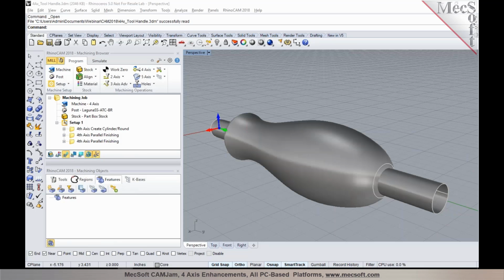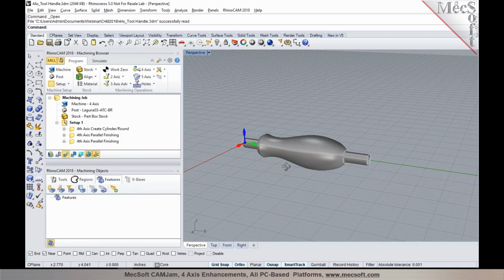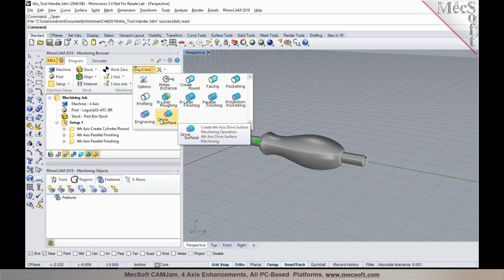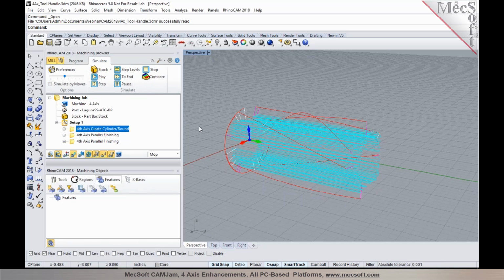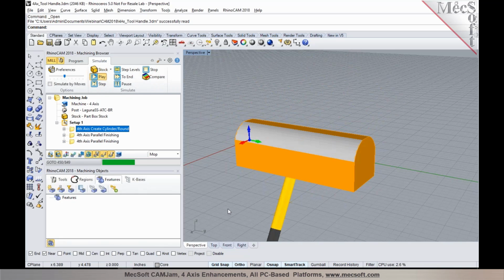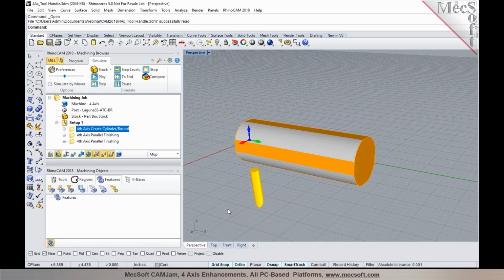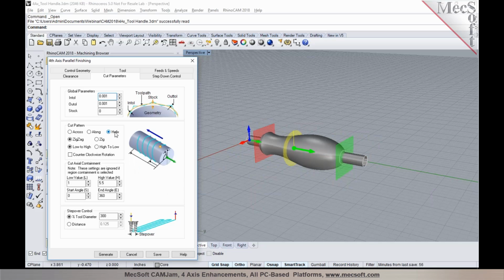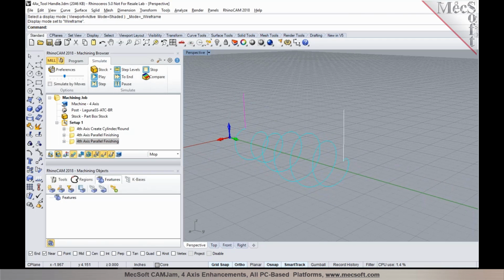CAMJam #049: 4 Axis Enhancements